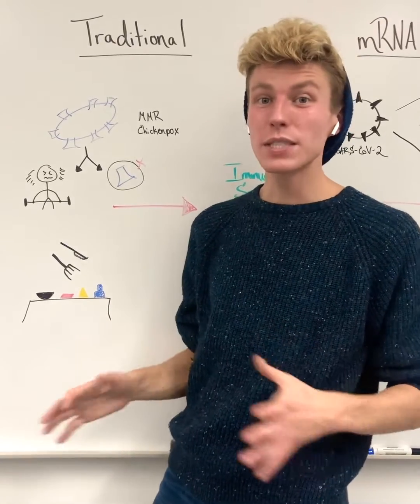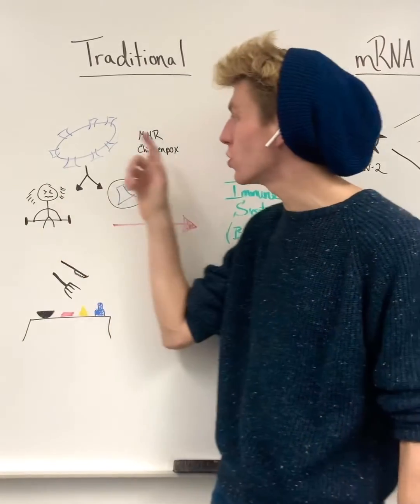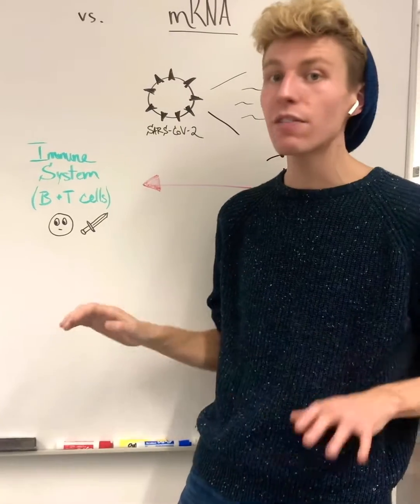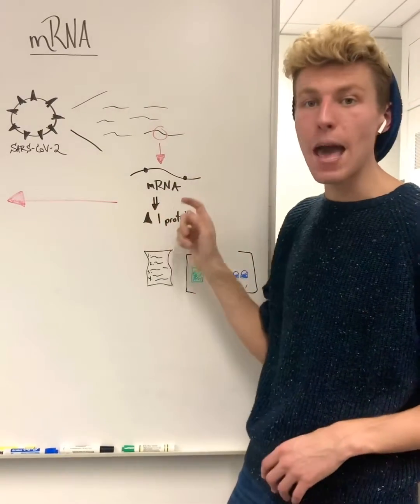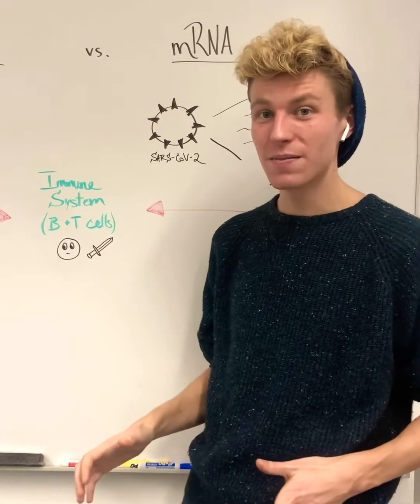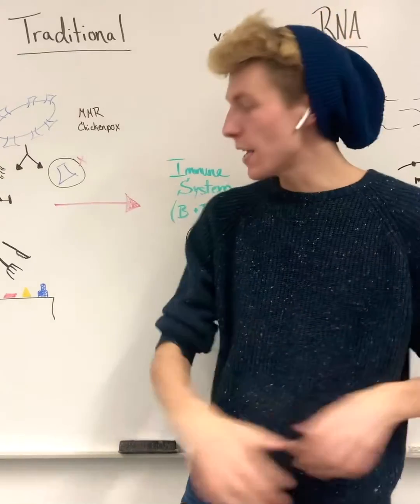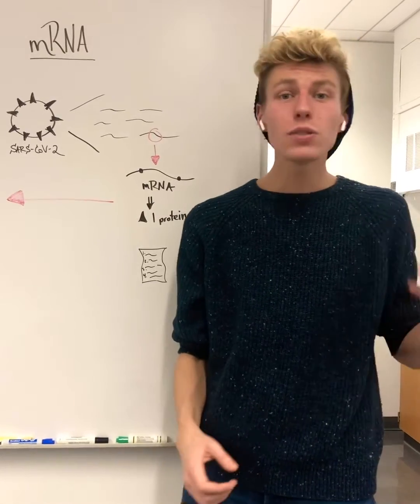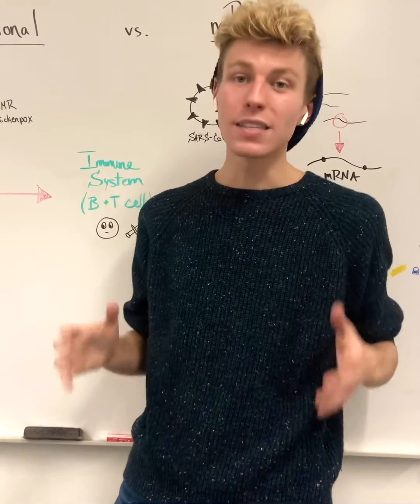Traditional Vaccines vs. mRNA Vaccines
Here I give a brief overview of how traditional vaccines and mRNA vaccines work, creating the same immune system response (with a focus on SARS-CoV-2). Very excited to be partnering with Meidas Touch (link to their page at the bottom of this description) to reach more people with accurate science!

I am happy to hear questions and comments. Thank you for taking the time to learn about the different ways vaccines work! I would love to hear what other topics you are interested in, please leave your suggestions in the comments.